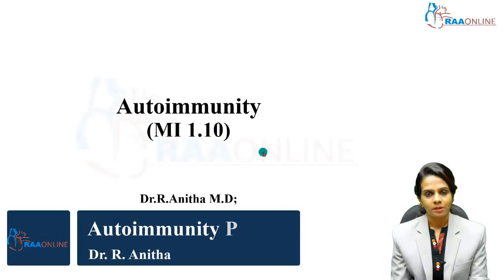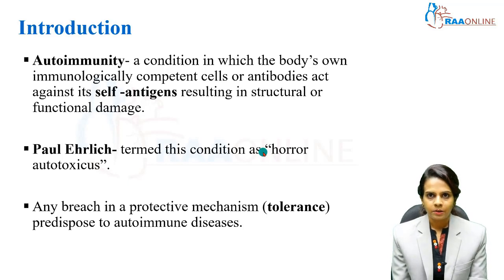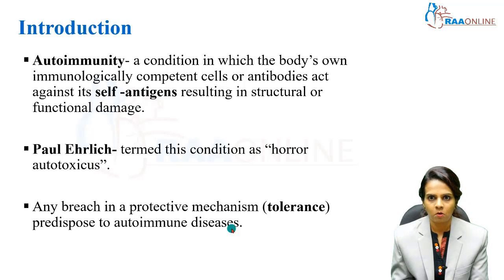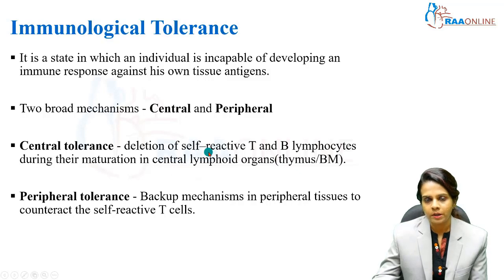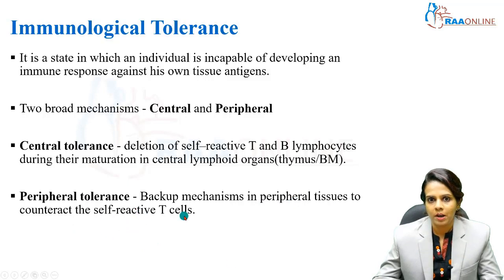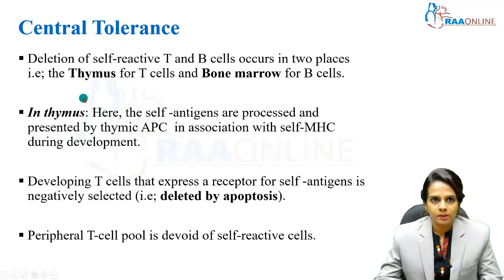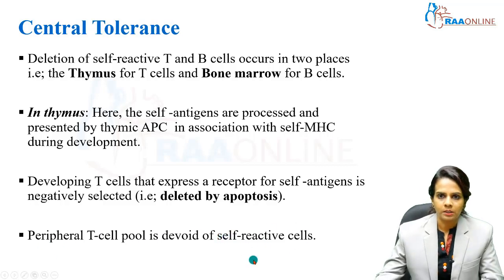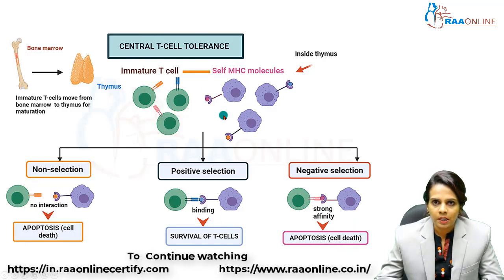Autoimmunity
RAAONLINE App

RAAMED App

ABOUT RAAONLINE